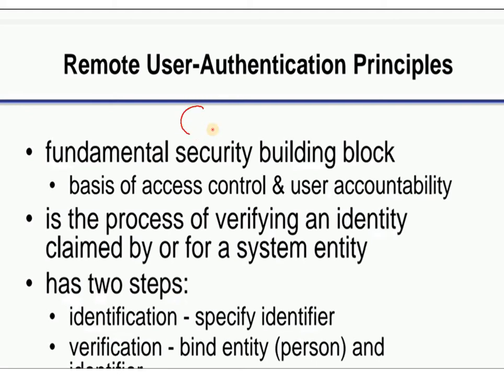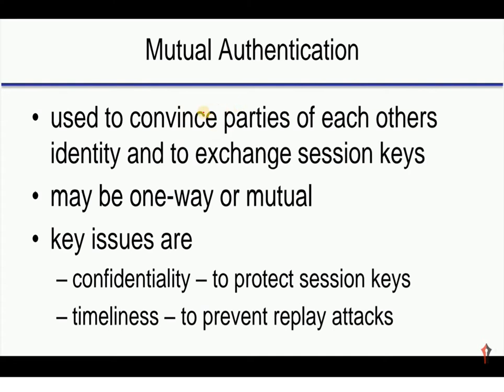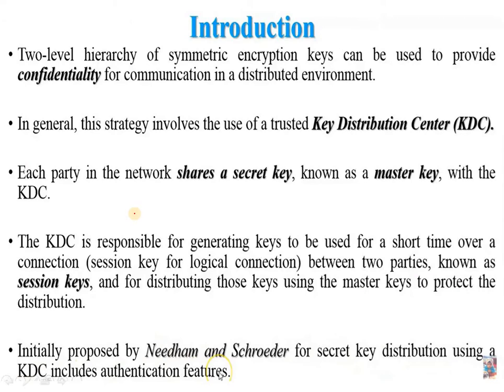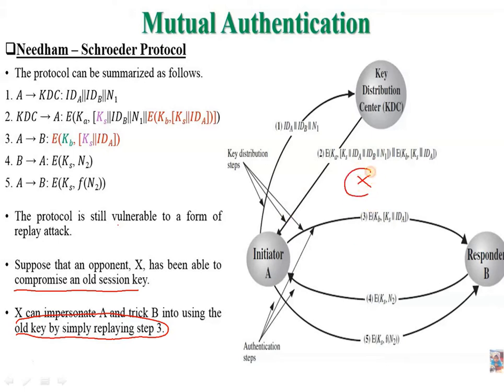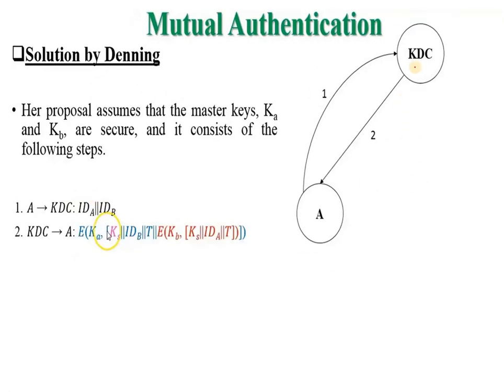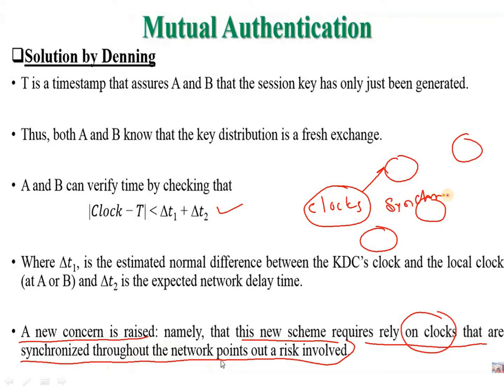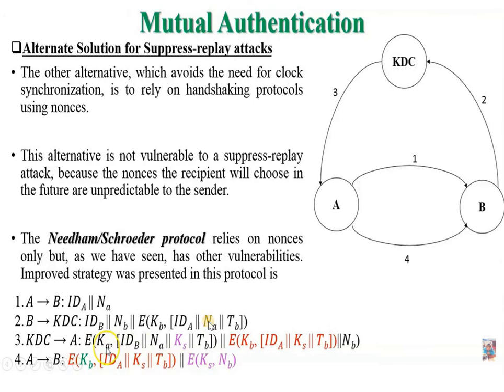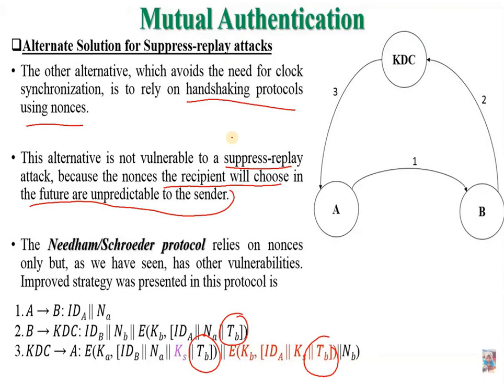Remote User Authentication